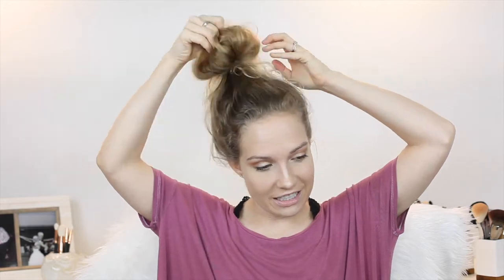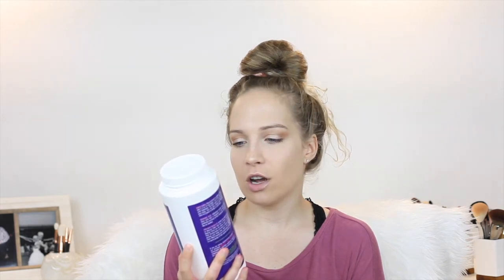JUNE FAVORITES | 2017 | Makinze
Hiiii! (WATCH IN HD)

Were any of my June favorites YOUR favorites?! Let me know what you were loving! Leave a 😍    in the comments if you love Flamin Hot Cheetos as much as I do!

It would mean so much to me if you would subscribe to my channel and support this little dream of mine :) To be notified every time I upload a video be sure to hit the bell icon next to the subscribe button!

PRODUCTS MENTIONED //

NARS Pure Radiant Tinted Moisturizer
SEPHORA Wonderful Cushion Foundation
IT COSMETICS Creme Illuminator
NATURAL VITALITY Natural Calm Anti Stress Drink
CHIPOTLE RANCH FLAMIN HOT CHEETOS

REMEMBER //

You're beautiful.
You're a blessing.
And I am SO thankful for you!

ORDER THE BOOK MY HUSBAND WROTE HERE //